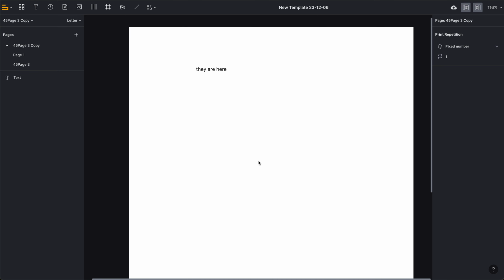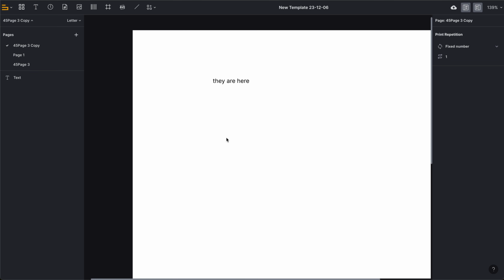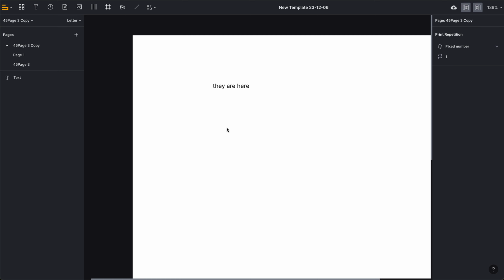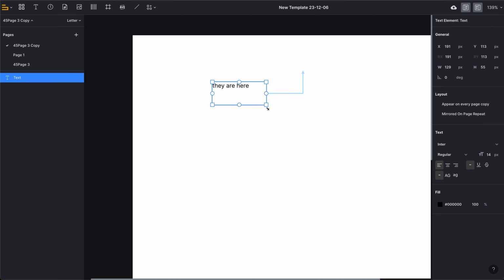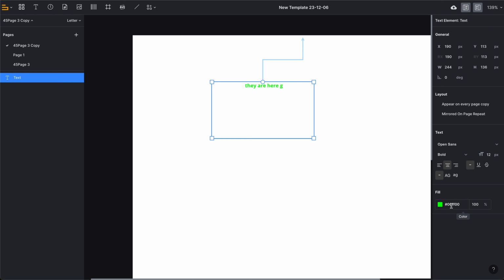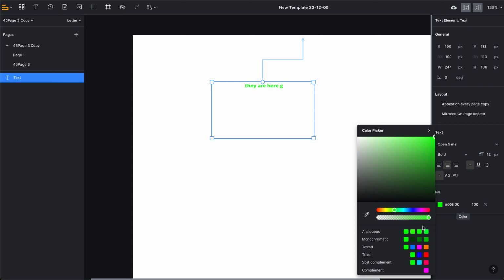Bizprint - text element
Master the use of the text element in the "Edit Template" page of Biz Print with this tutorial. Learn to create new text elements using the Topbar icon, keyboard shortcuts, or quick actions. Understand the process for adding and editing non-dynamic text elements, including the automatic removal of texts without value. Dive into text-specific properties in the "Properties" Sidebar, such as font family, weight, size, alignment, decoration, transform, and color. The tutorial also covers color customization through names, hexadecimal values, and a color picker, and notes that while dynamic text values can't be changed, their other properties can be adjusted. This guide provides comprehensive knowledge for effectively integrating and customizing text elements in your templates.